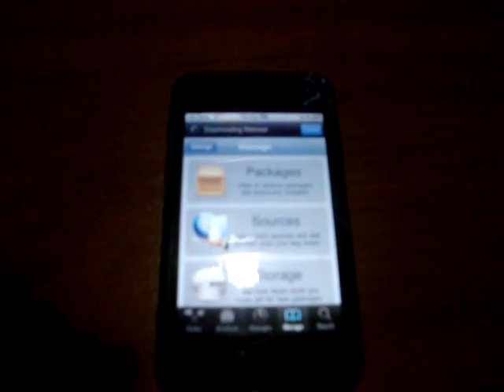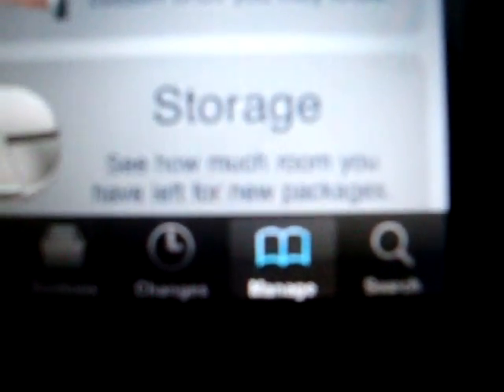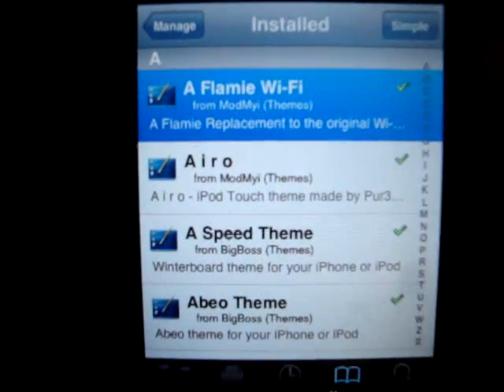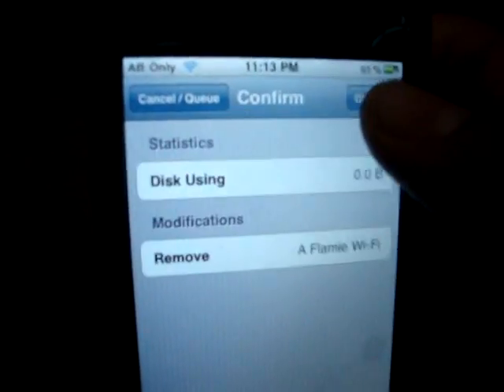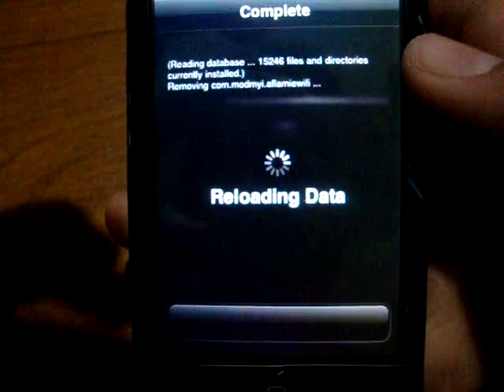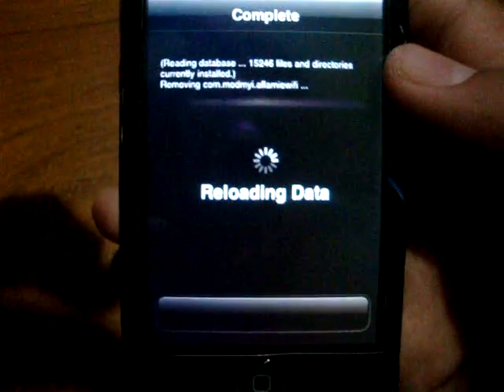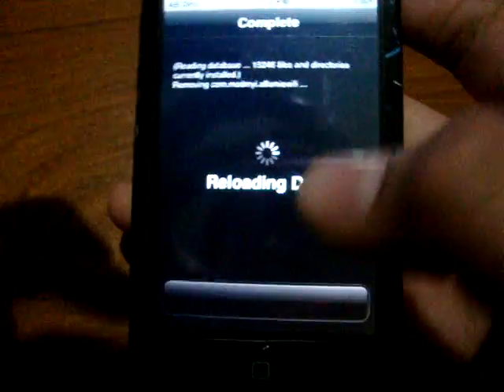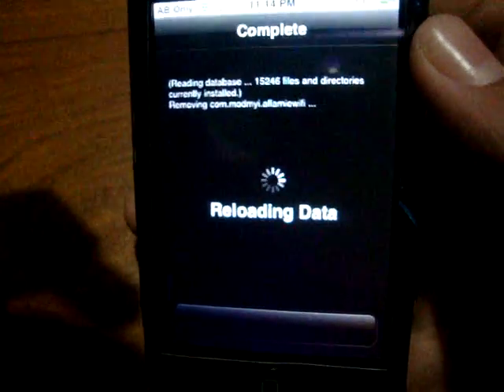How To Delete Stuff From Ipod touch or Iphone Downloaded From Cydia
How to delete any stuff on your ipod touch or iphone. It could be any theme, any tweak, any app or any source.

Like me on Facebook - AB Only